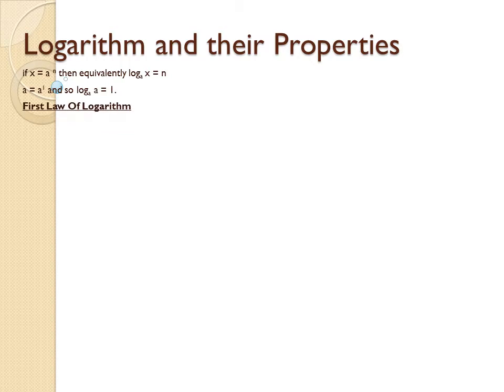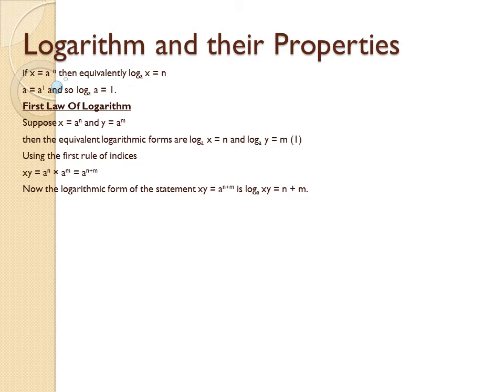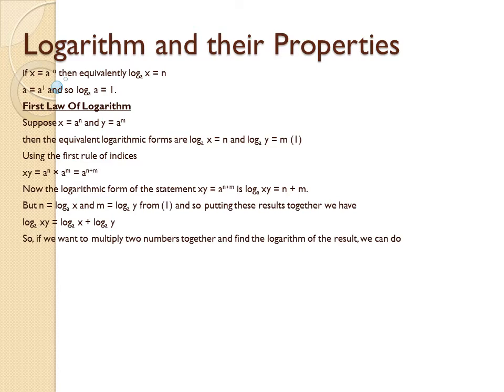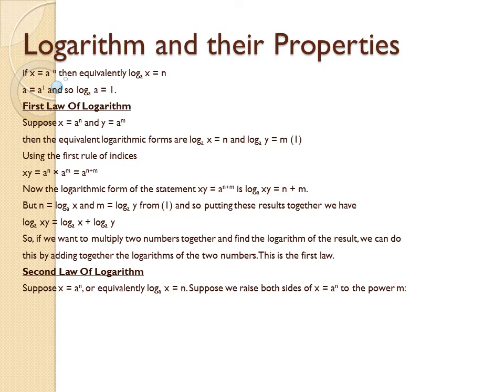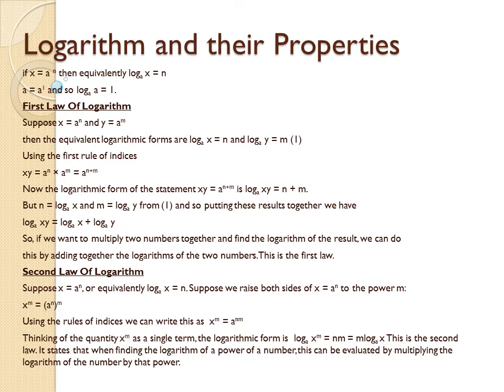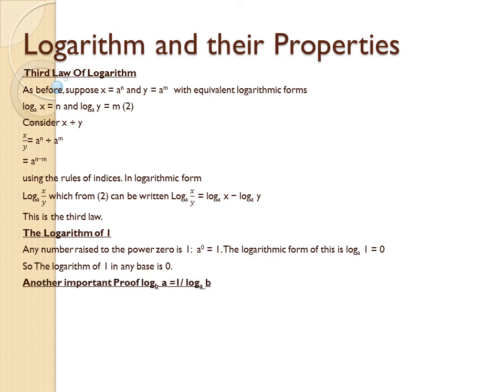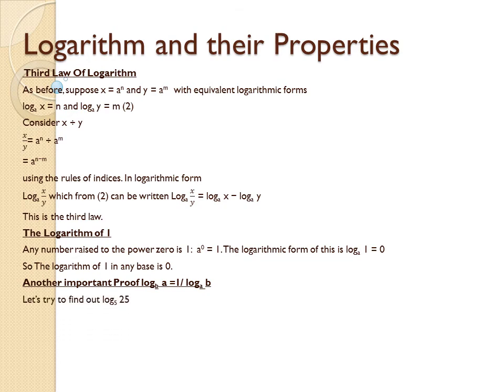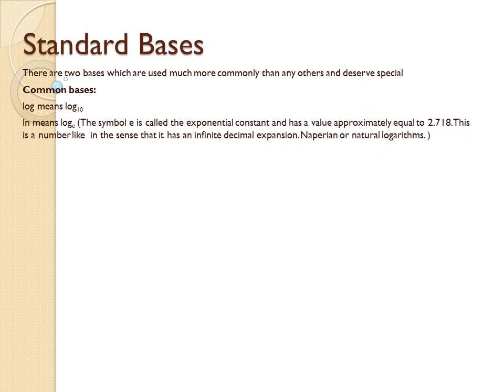Theory of Logarithm for WBJEE series 2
Theory of Logarithm for WBJEE. Different Rules of Logarithm